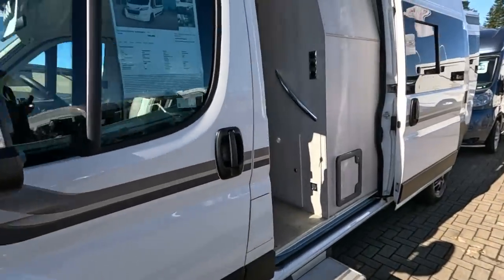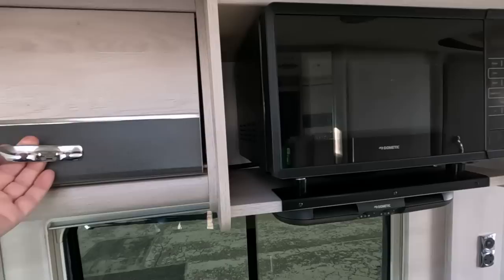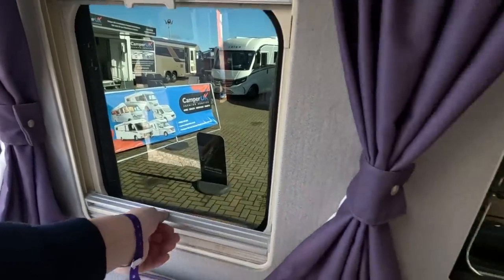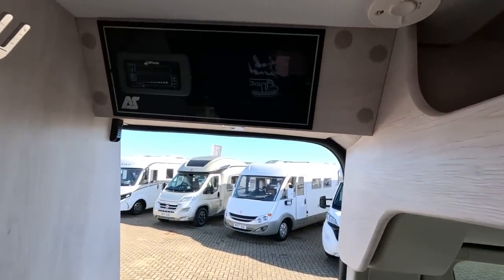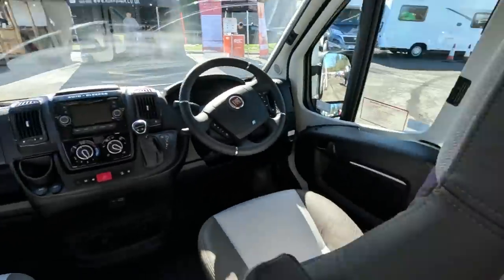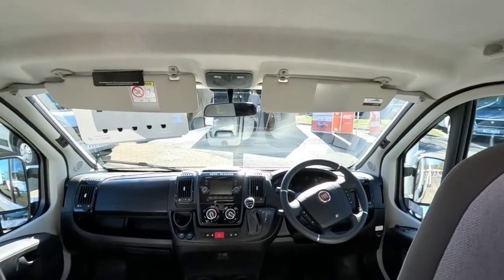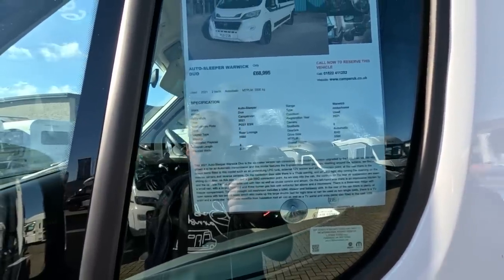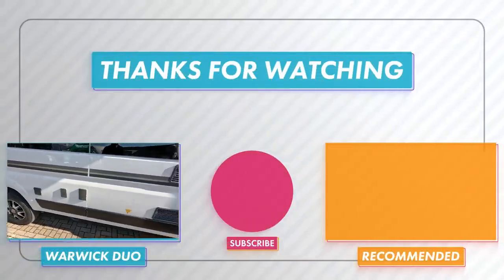Auto-Sleepers Warwick Duo | Yorkshire Motorhome And Campervan Show 2023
I somehow forgot to include this panel van conversion in my Yorkshire Motorhome And Campervan Show videos, so here it is, the Auto-Sleepers Warwick Duo.